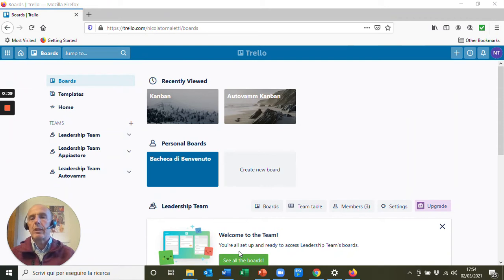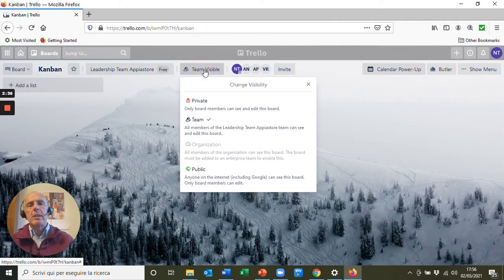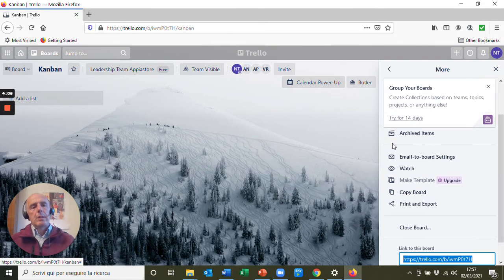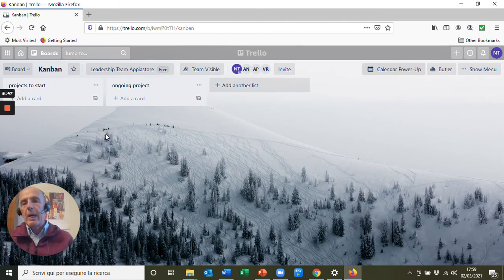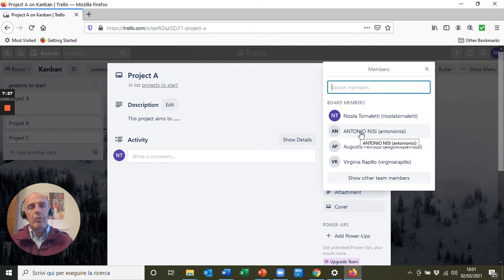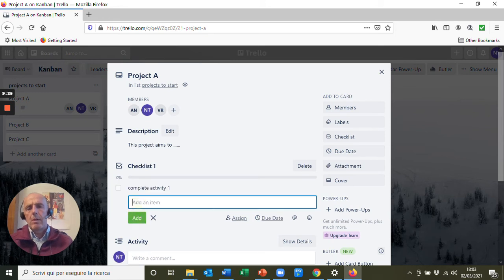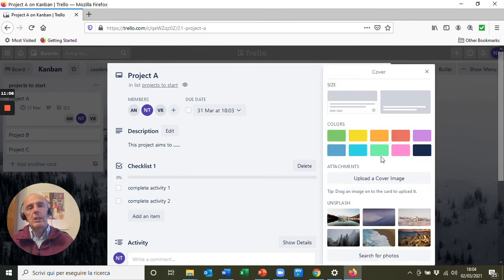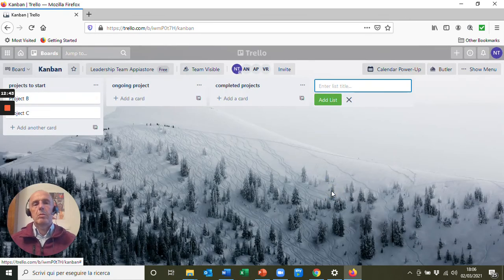How to build and manage a kanban wall with Trello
Monitoring progress of projects portfolios remotely is challenging. Trello is a good virtual tool for this purpose. Nicola Tornaletti, IQ Coach Director, explains the functionalities in Trello to build and manage a kanban wall.